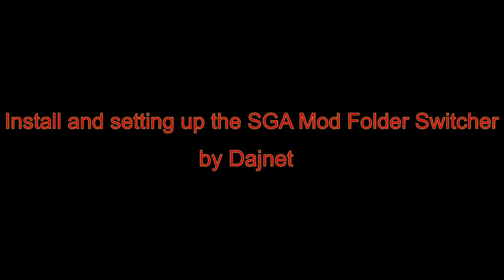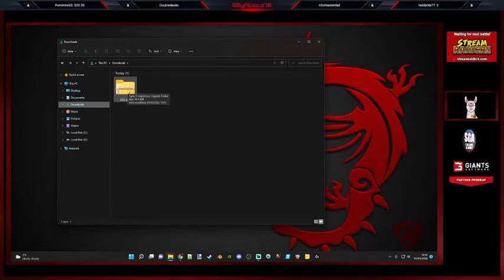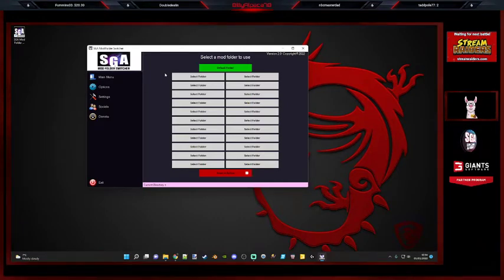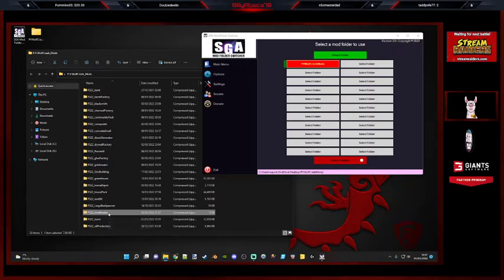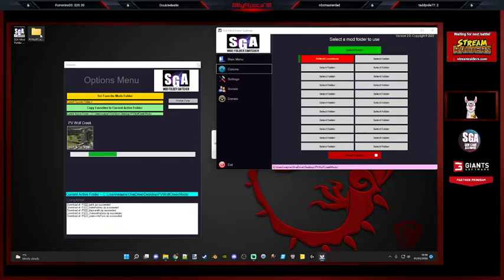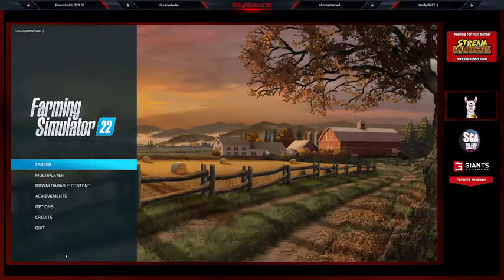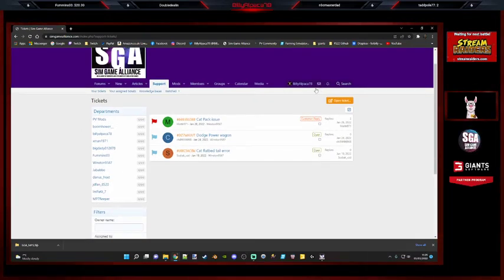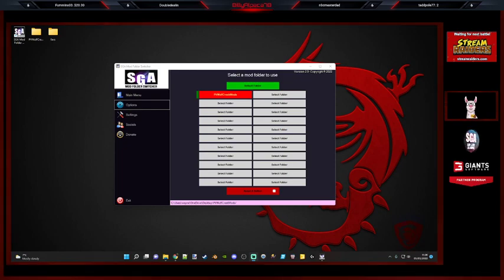Install and using SGA Mod Folder Switcher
This Video it is to show you how to install and use the basic functions of the SGA Mod Folder Switcher.

other streamers to check out are